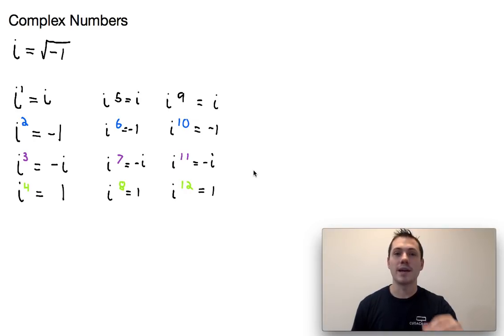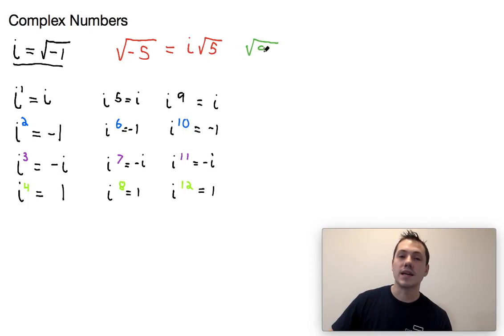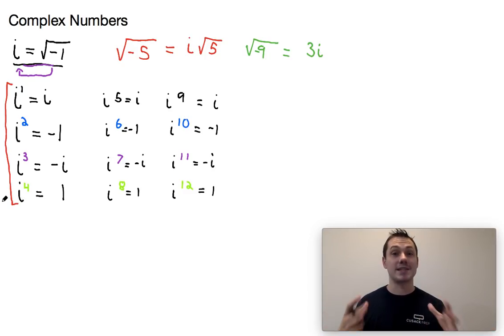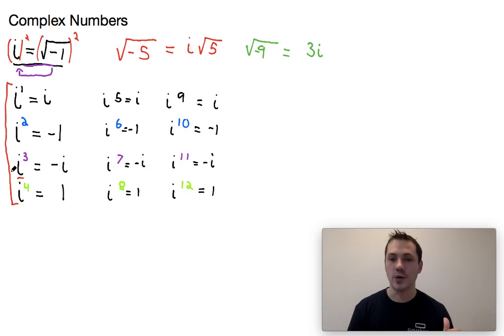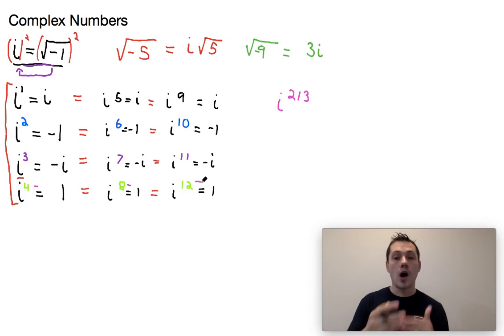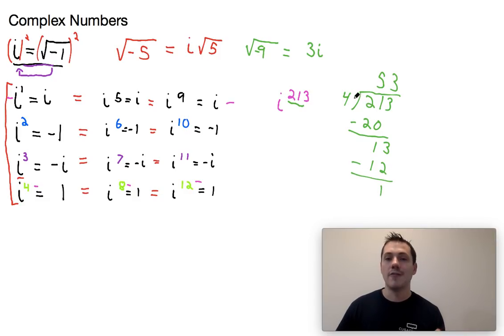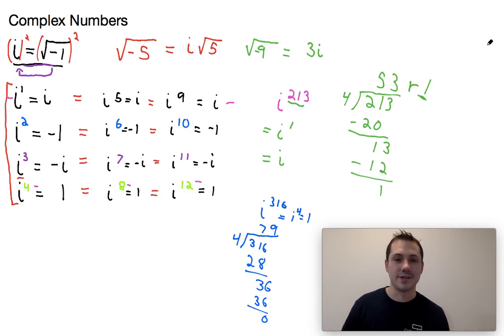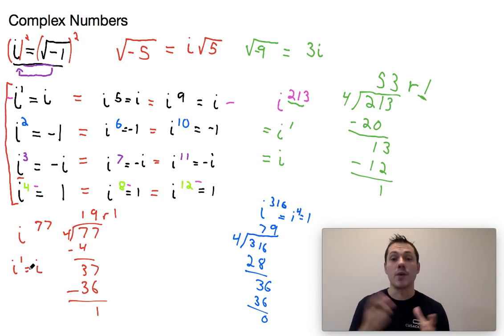Complex Numbers Introduction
Brendan provides an introduction to complex numbers as they appear on the SAT. Is there a topic you would like explained?  Send an e-mail to and he'll work to include this topic in future uploads. for details on arranging an online tutoring session with Brendan or one of our other tutors!